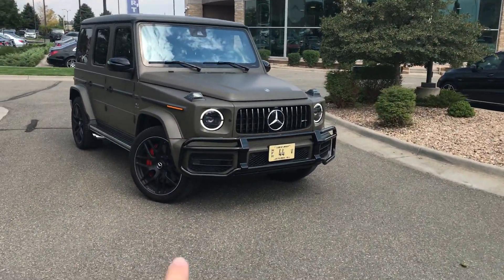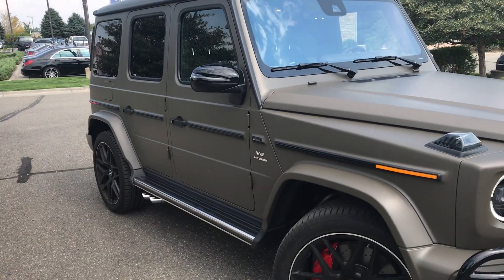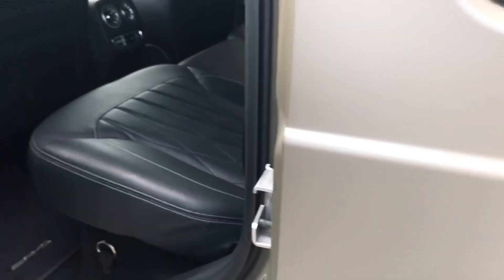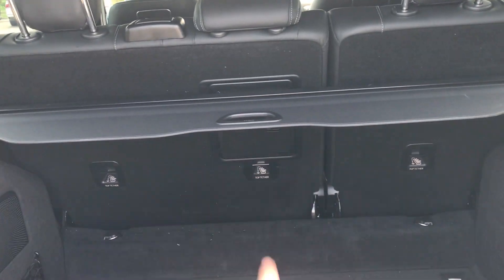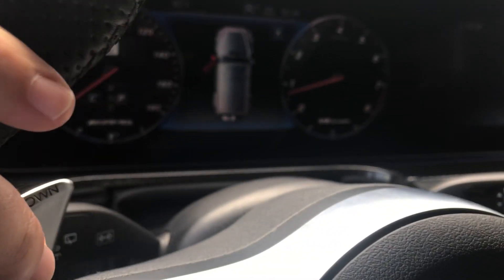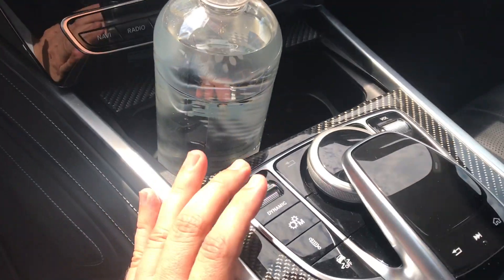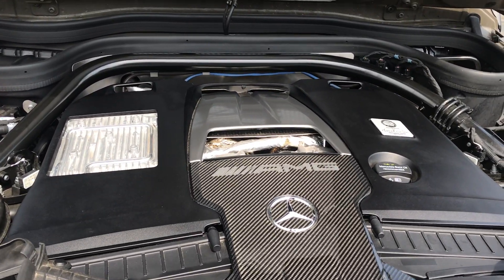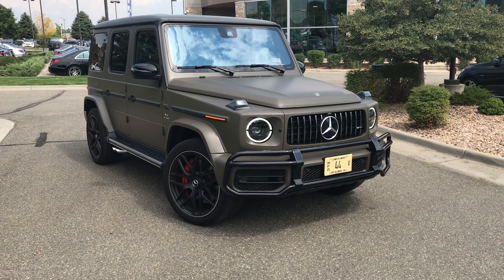2019 AMG G63 Video Tour (US Spec) with "the bald guy" at Mercedes-Benz of Westminster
Hello! Thanks for stopping by and checking out the all new redesign of the G-Wagon! This amazing G63 was brought to our Elite AMG Performance Center and was absolutely stunning! Very excited for our clients that have placed orders and if you'd like to capture more details or order one, Jeff McDowell "the bald guy" at is your contact!